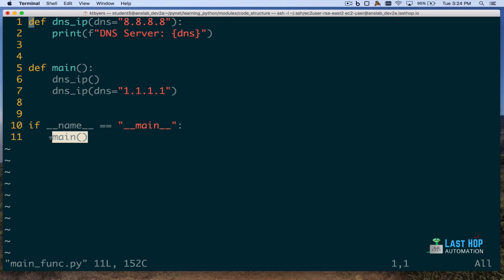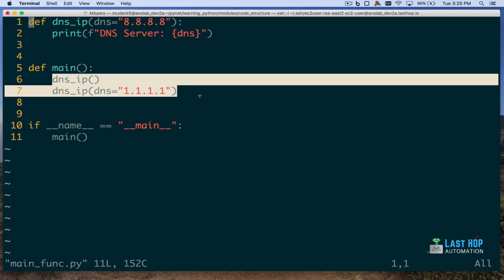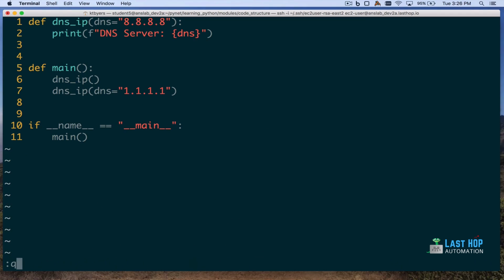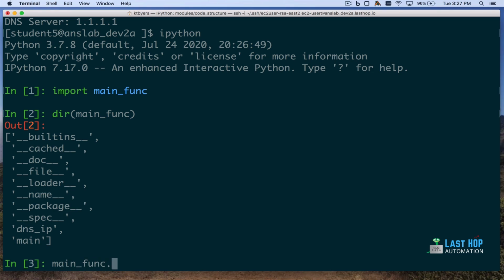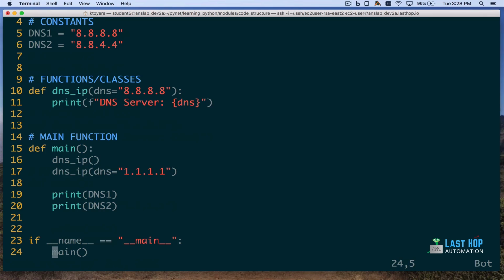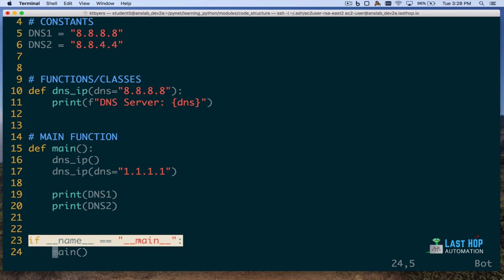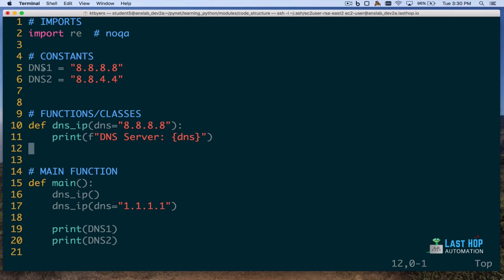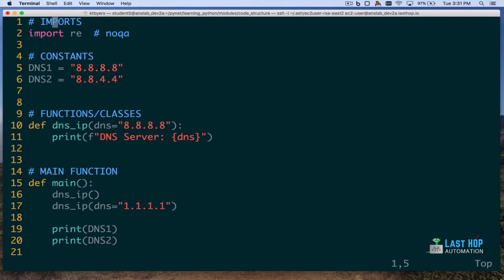PYTHON Modules | Python Code Structure | PART IV | Kirk Byers | 2021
What is a Python Module and what problems are we trying to solve? In PART IV, Kirk .